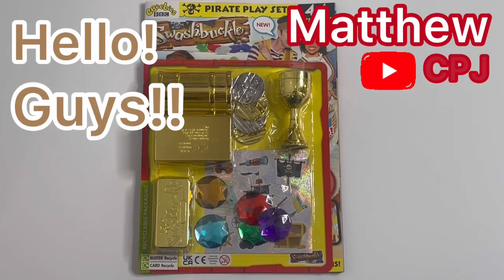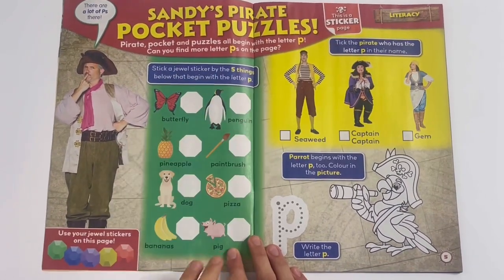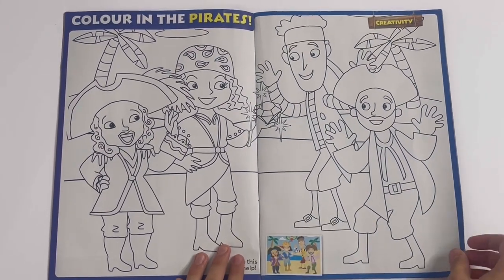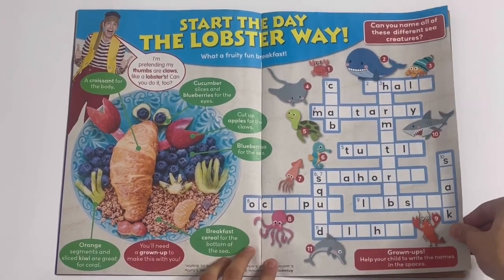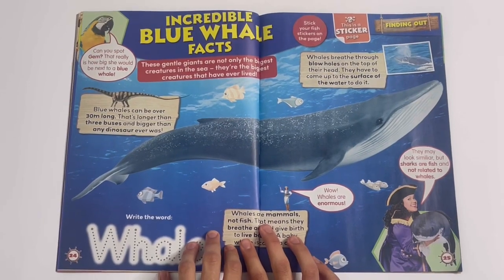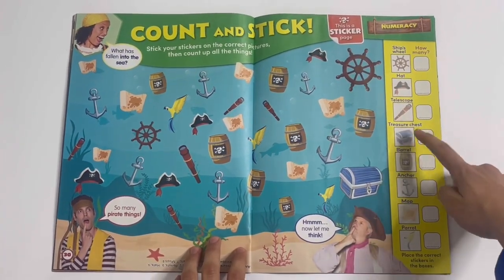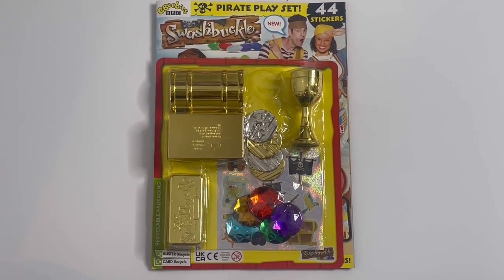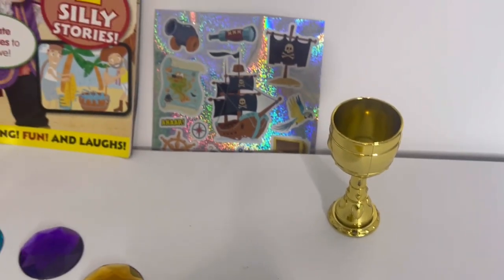Swashbuckle magazine, issue 02, February/2022 🏴‍☠️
Swashbuckle magazine,
With pirate play set
issue 02, February/2022 🏴‍☠️